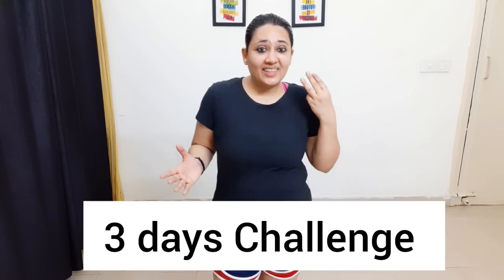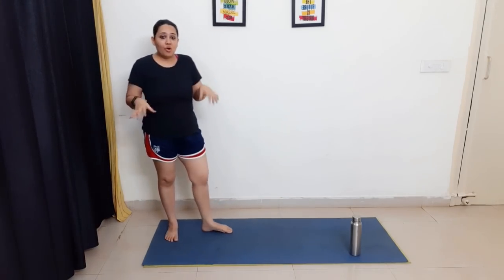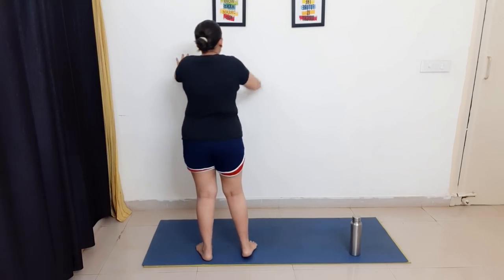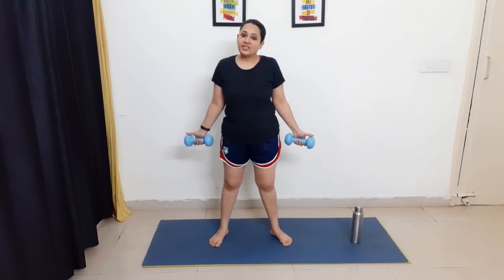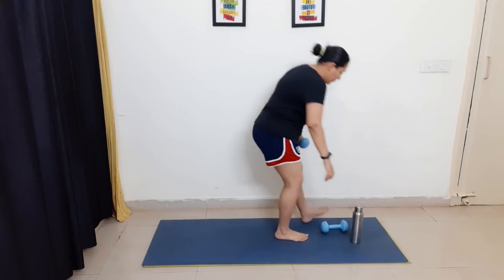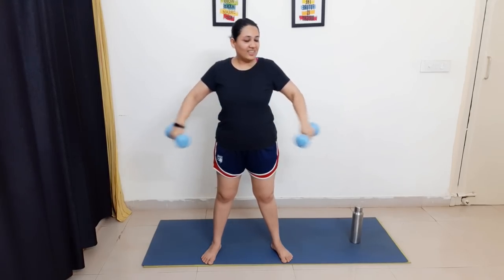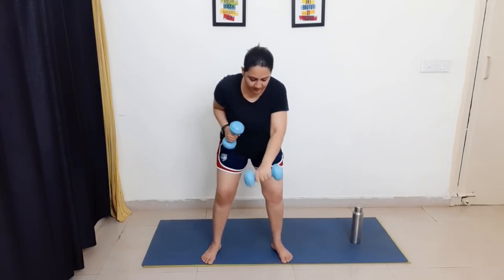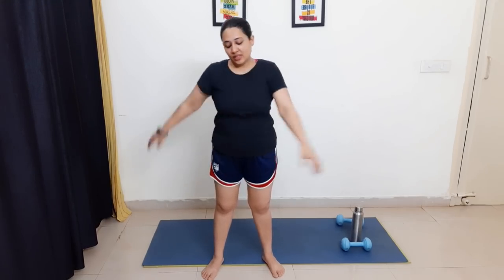SLIM ARMS IN JUST 3 DAYS | SLIM ARMS CHALLENGE | GET RID OF BAT WINGS | FLABBY ARMS FAST AT HOME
Weight Loss Challenge | Lose 5kg Fast | New year weight loss Challenge| 2 Weeks Challenge to LOSE WEIGHT